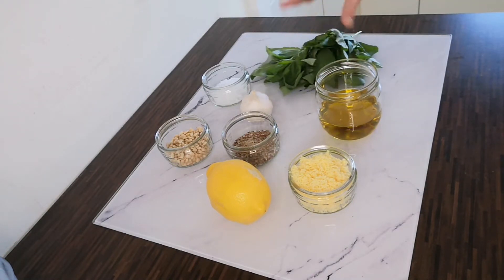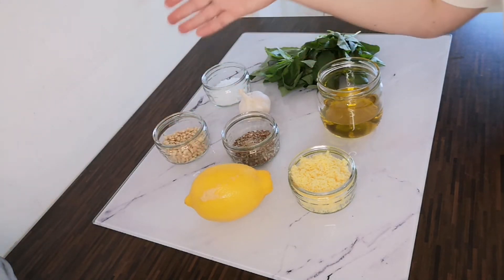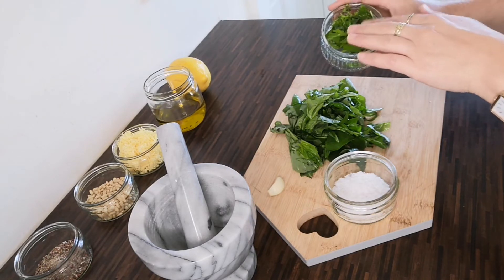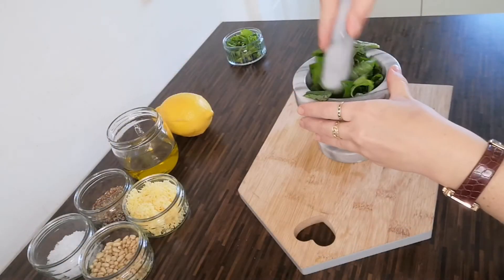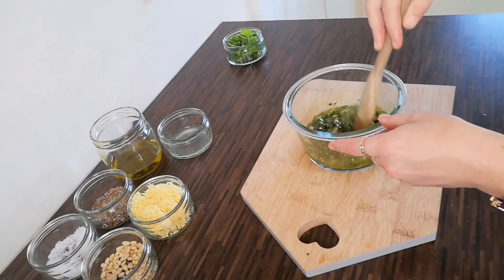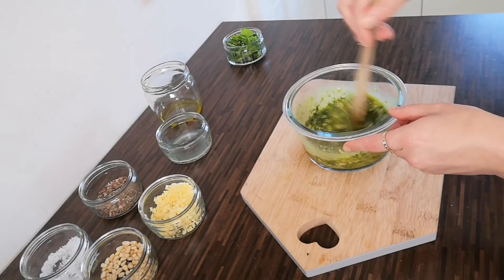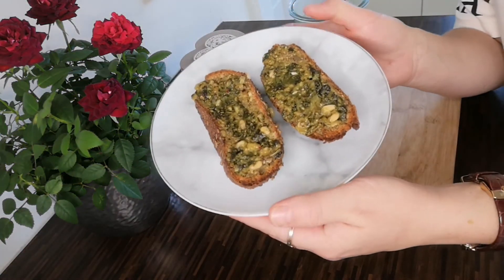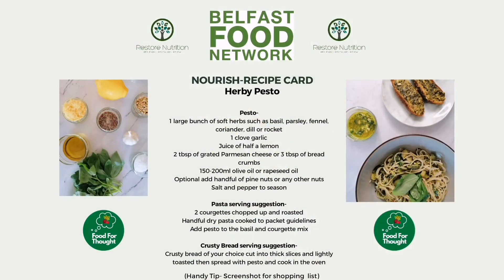Homemade Herby Pesto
If you grow your own herbs, there are so many fabulous ways to use them in your cooking. One of our favourite ways is in this simple herby pesto from Jade Bradley.